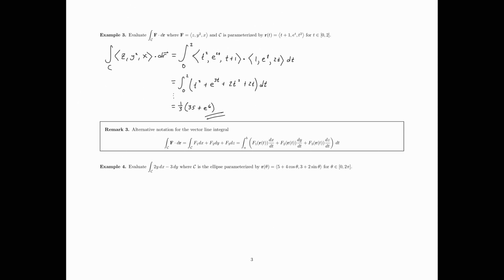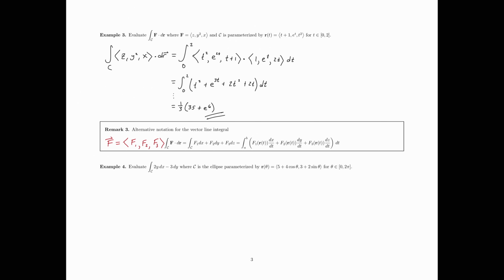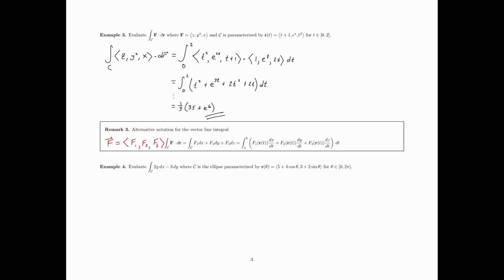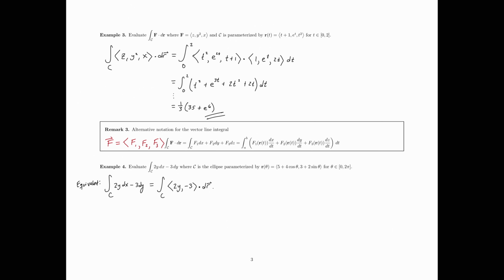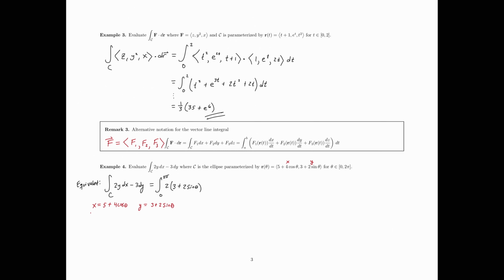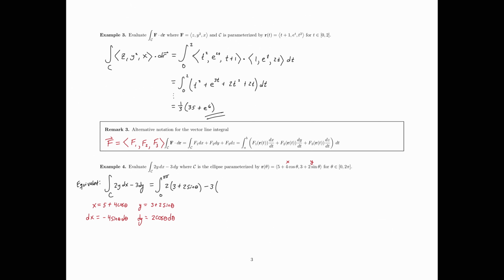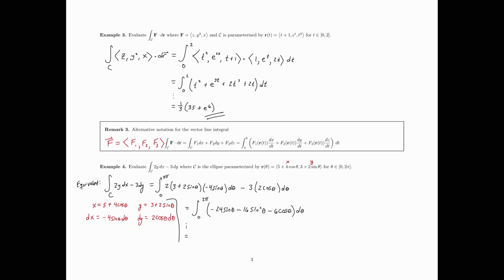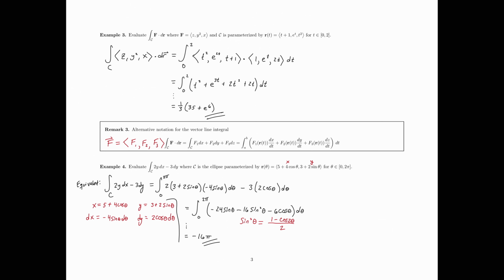Line Integrals - Vector - Example 4